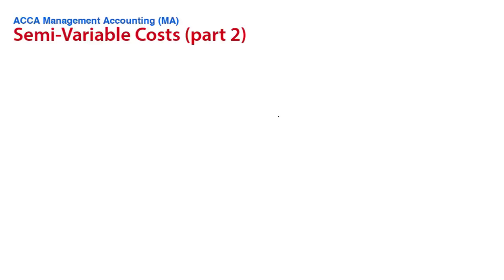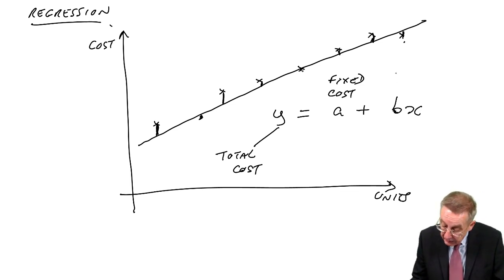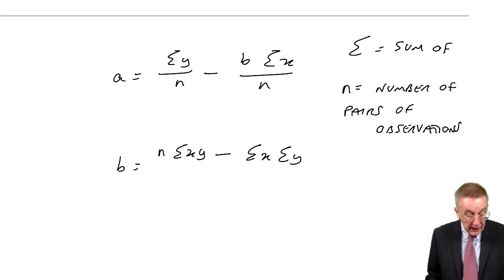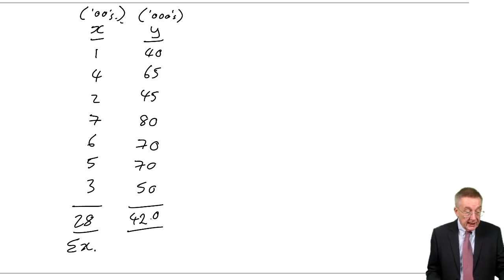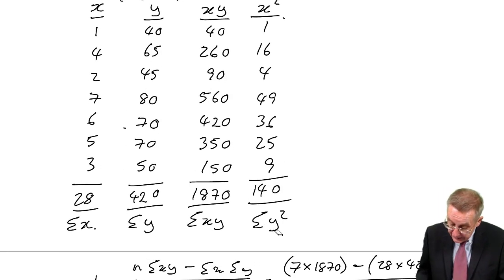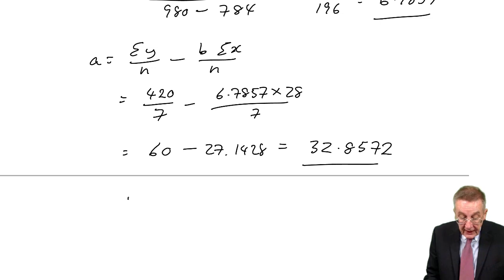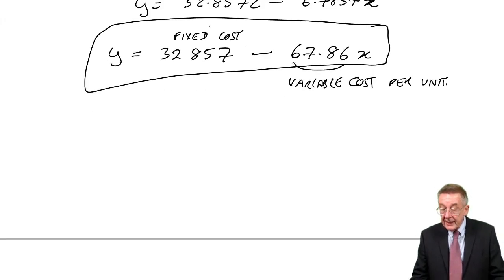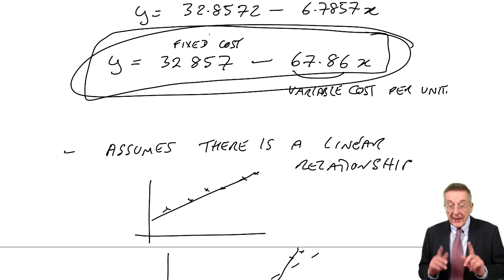Semi-Variable Costs (part 2) Regression analysis - ACCA Management Accounting (MA)